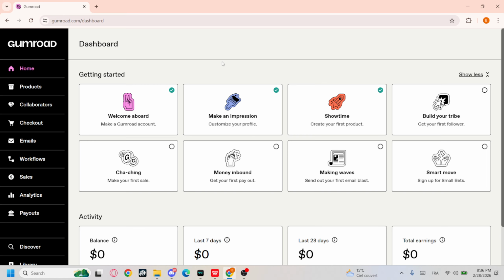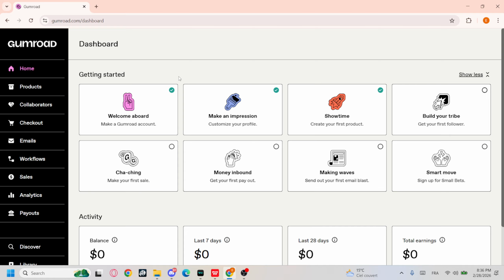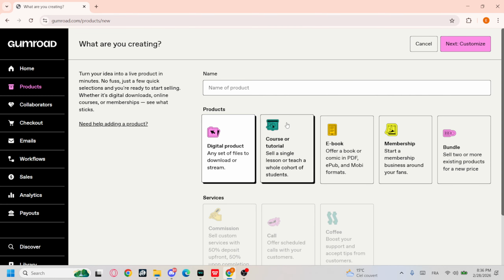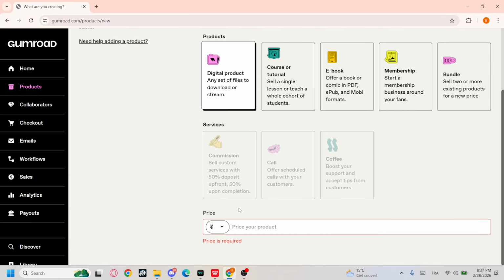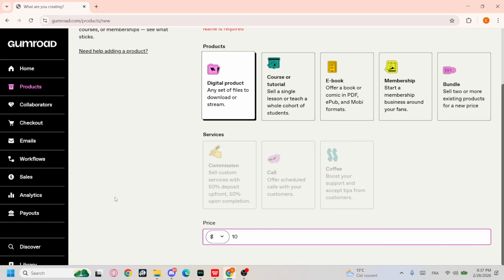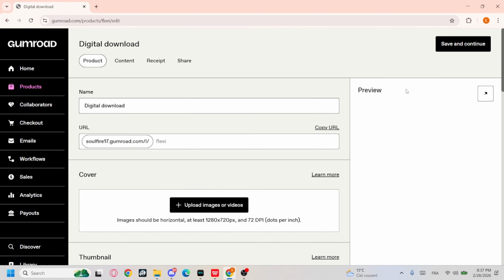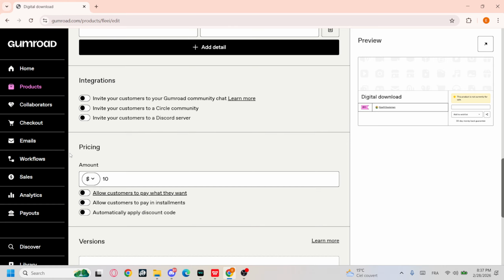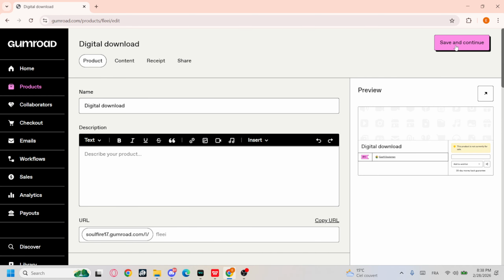How To Sell A Digital Download On Gumroad! Tutorial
Today we talk about sell a digital download on gumroad,how to sell digital products online,digital products,how to sell digital products